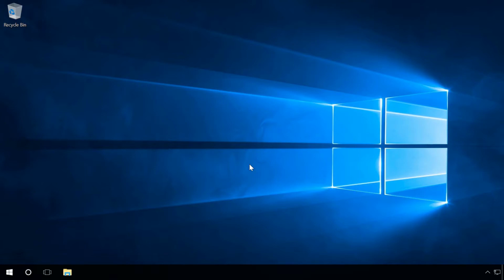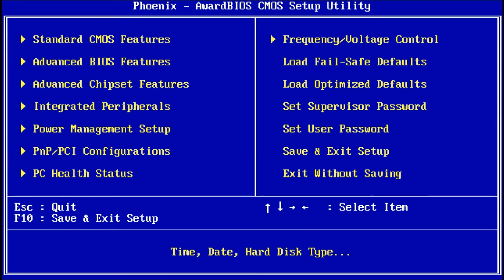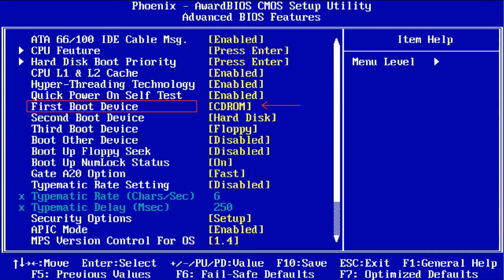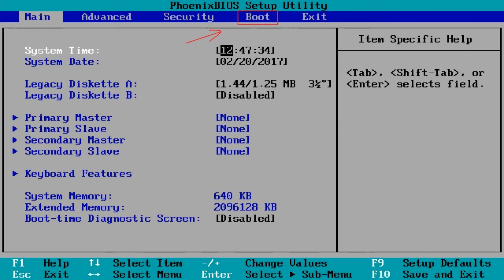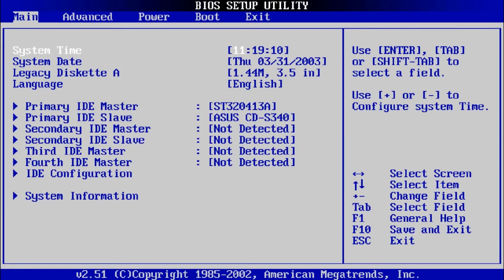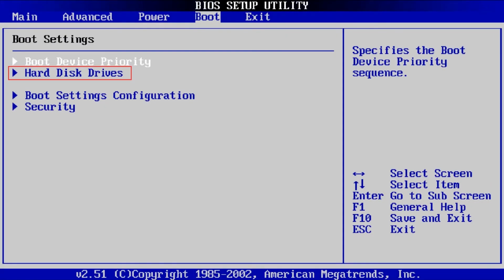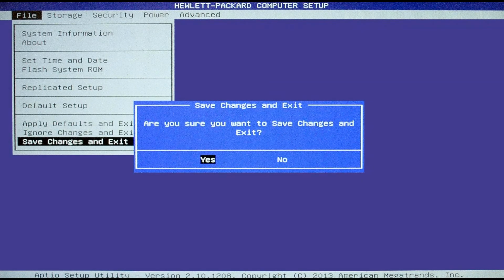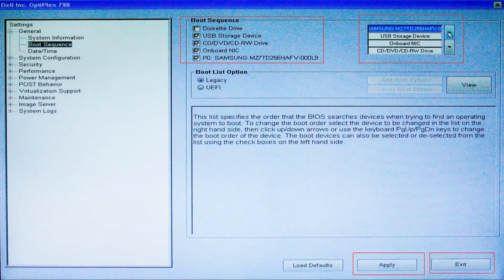How to enter BIOS on computer and boot from external devices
Watch this video to learn how to enter BIOS or UEFI of a computer and boot from an external device such as a USB Flash drive CD or DVD.